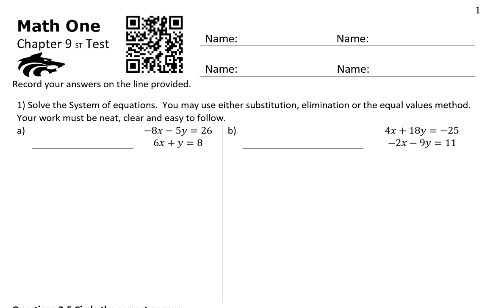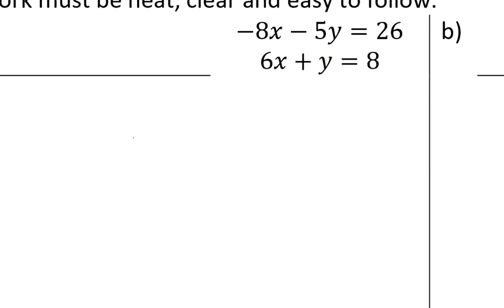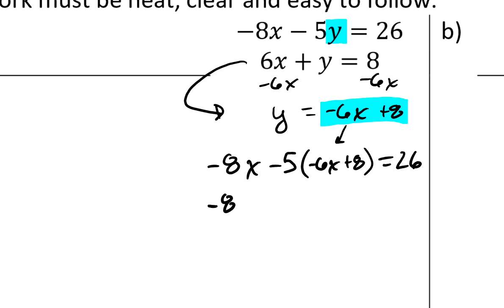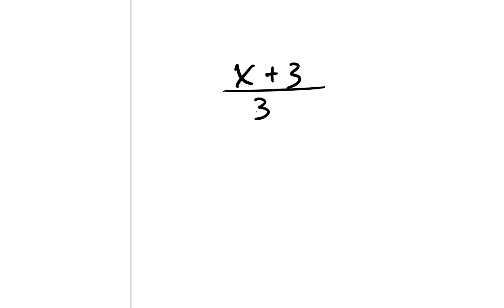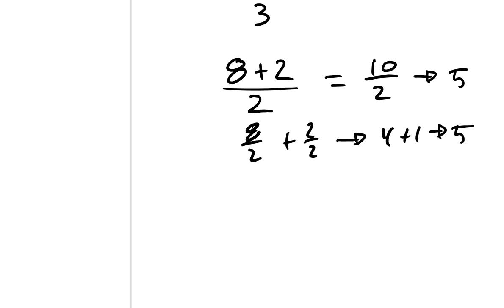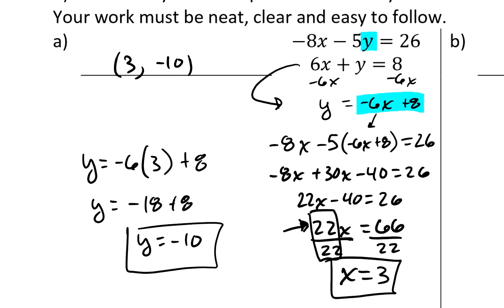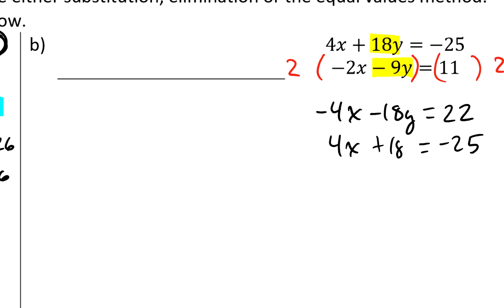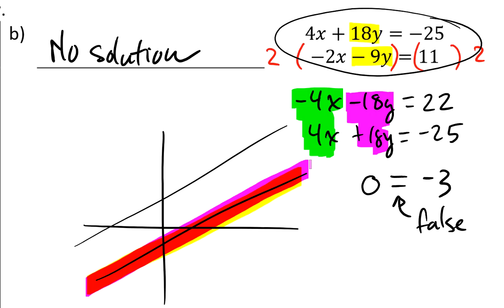9STT 1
Description